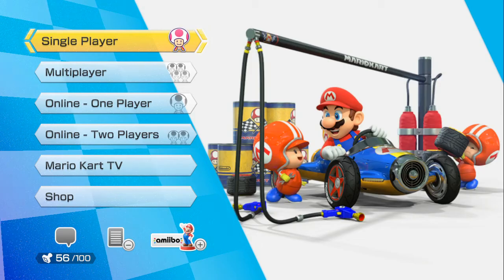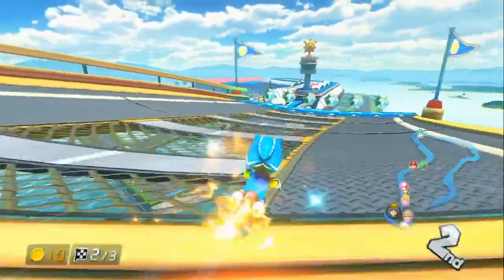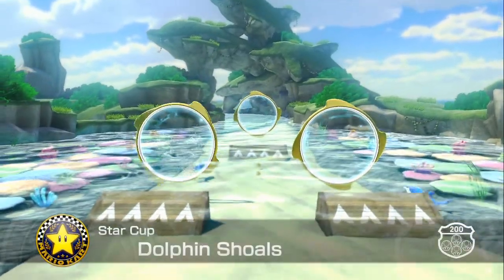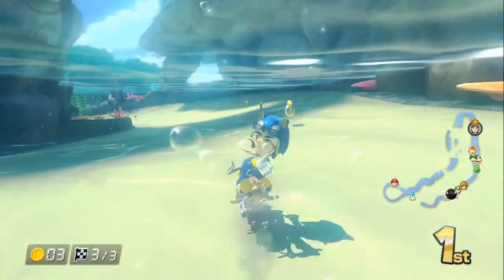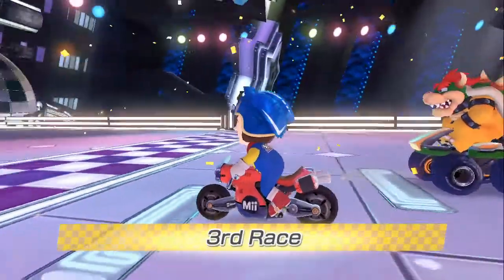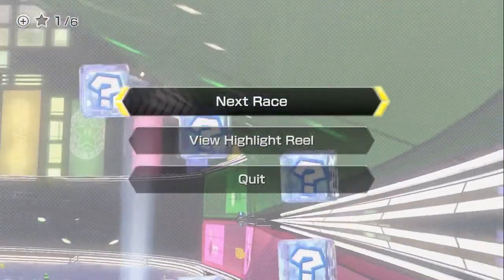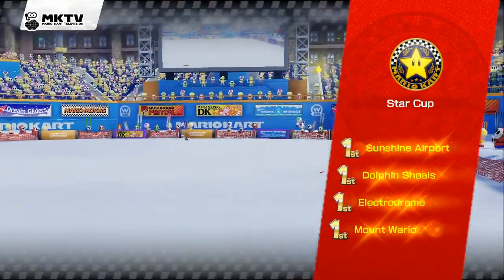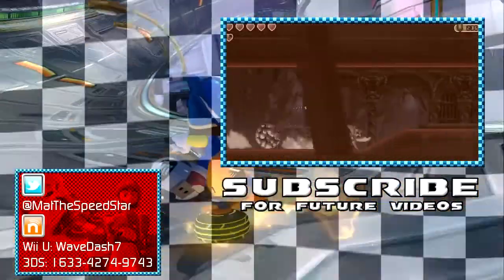Mario Kart 8 200cc: Star Cup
Gotta once again show why I'm called the Speed Star, shooting through the game like a comet zooming toward the planet.

200cc borrowed from the Mario Kart 8 200cc trailer. I do not own it.